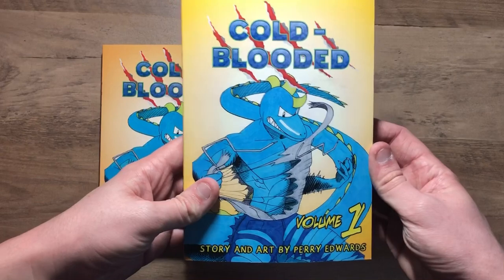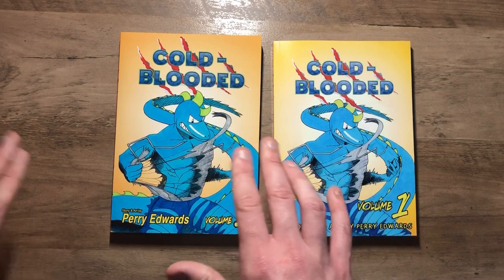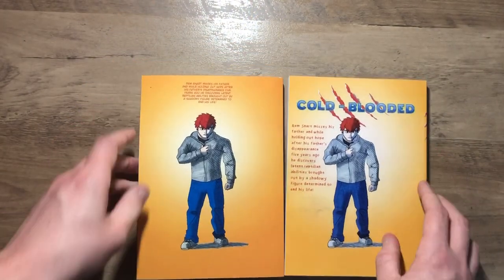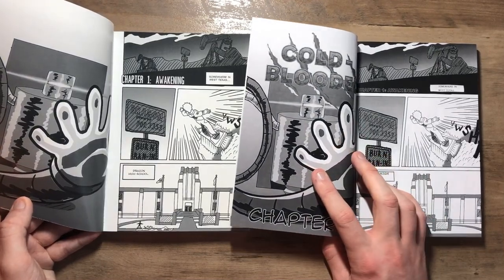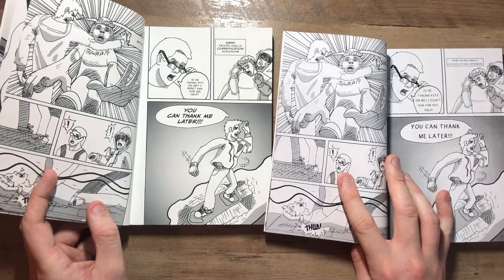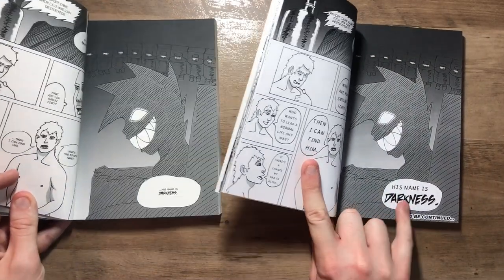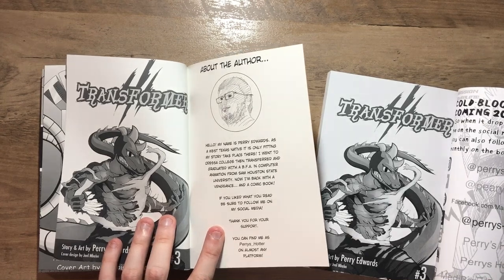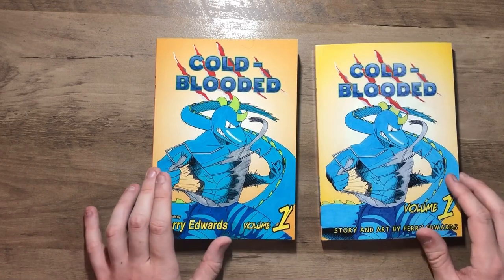Why I'm rereleasing my manga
Why I rereleasing my manga

Read my manga at the following sites...